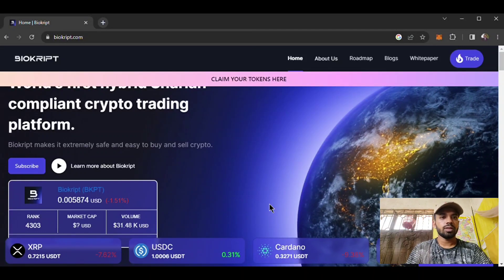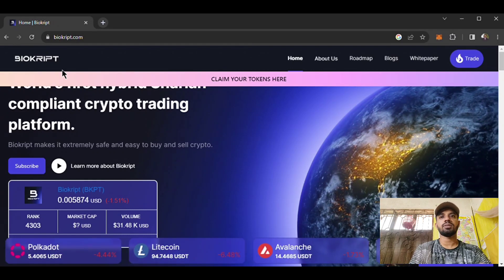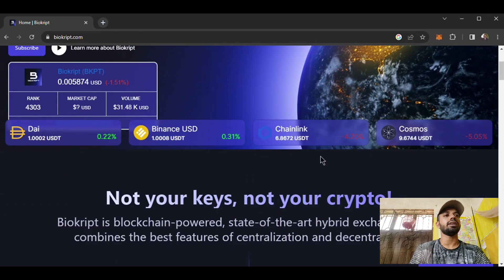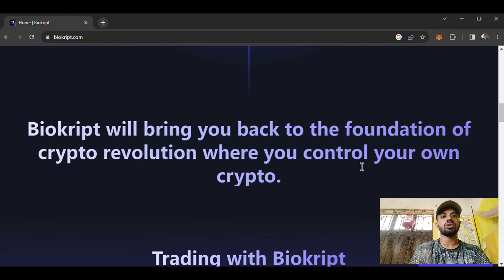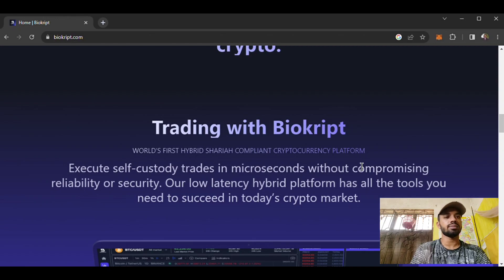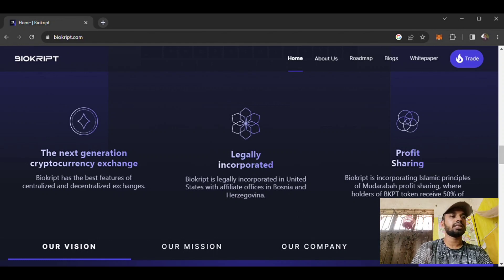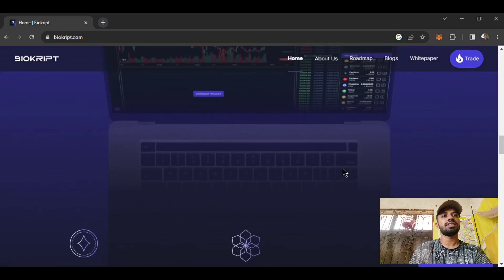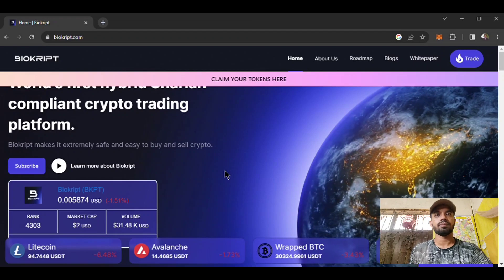Biokript- Hybrid Crypto Trading Platform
Wallet address: 0x65d3bE6275503c92350Af6919AC71A16241cb2D3